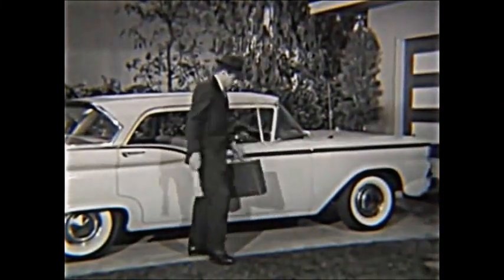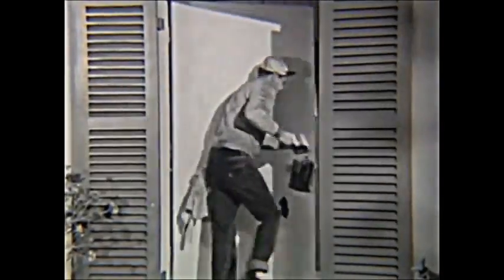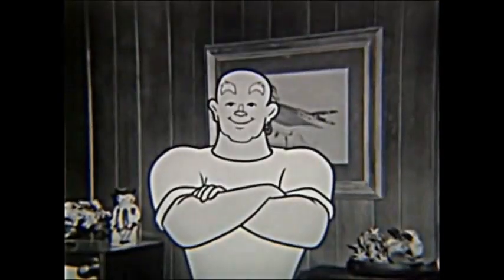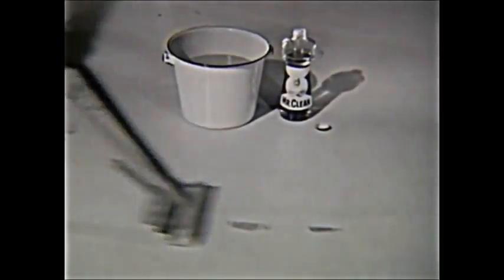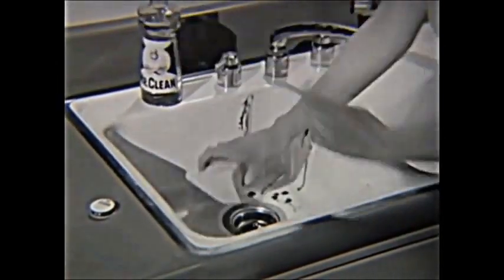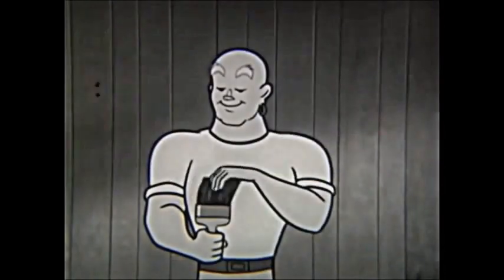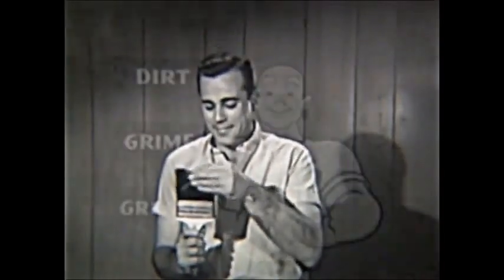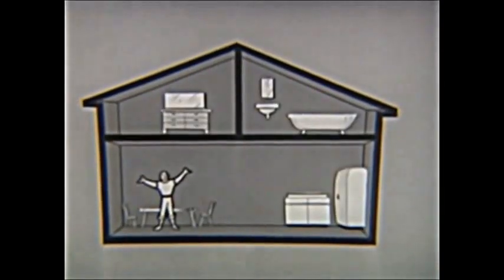Mr. Clean Working Dad Weekend Commercial